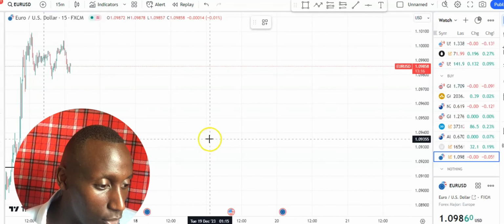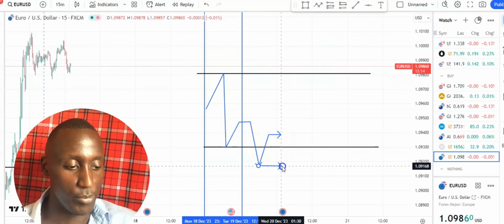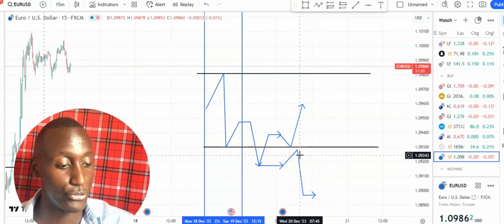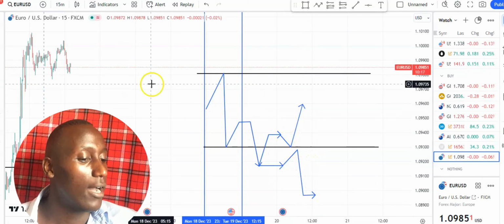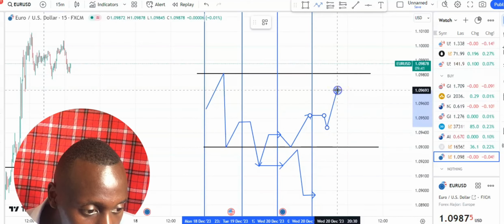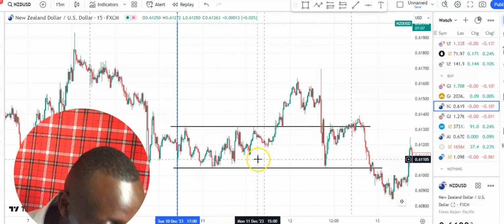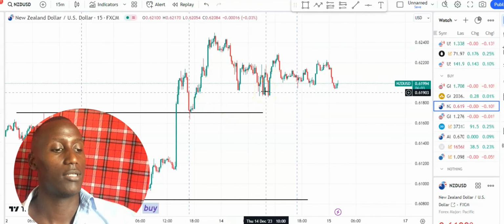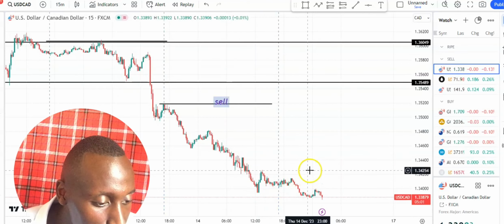MOST IMPORTANT DAY TRADING SIGNAL